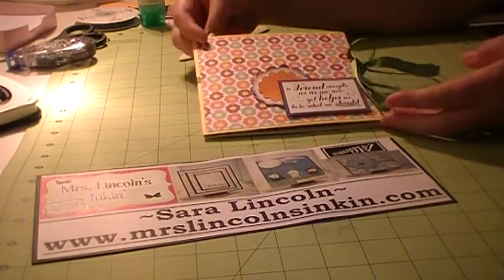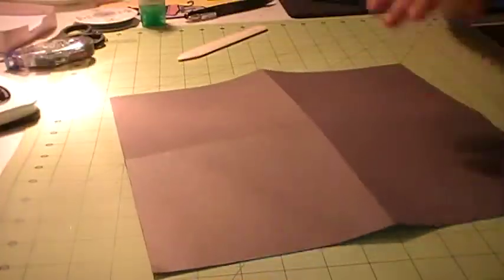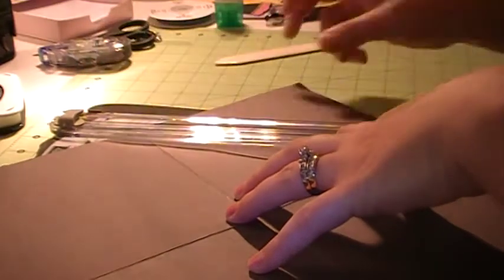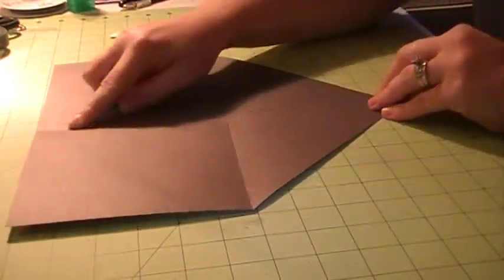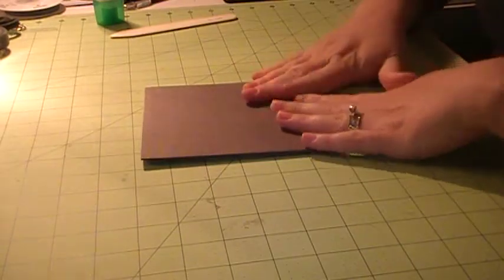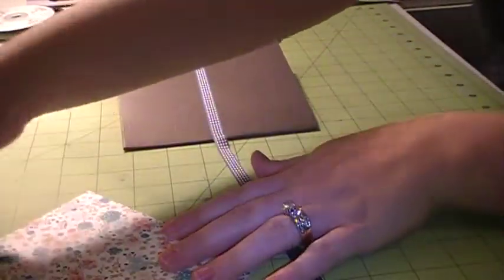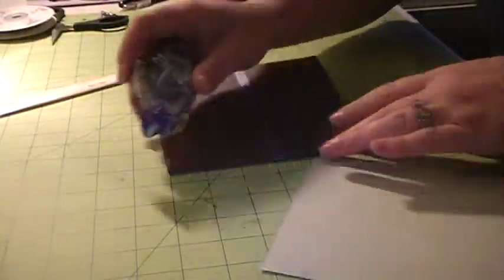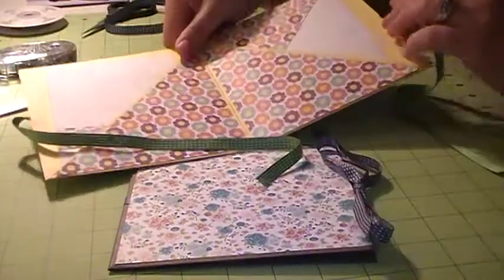Card/Envelope Booklet with Sara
A great idea of a simple little gift using only 1 sheet of 12"x12" card stock or DSP.  for a complete supply list.